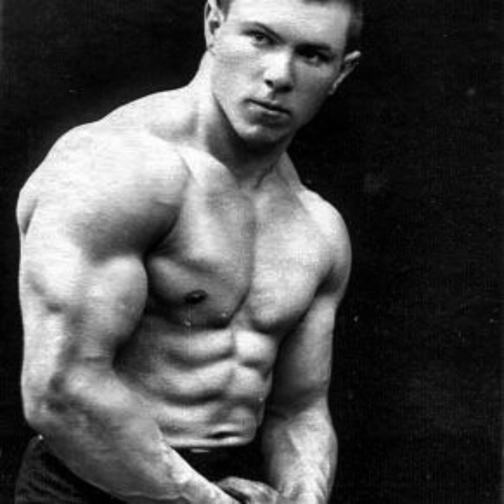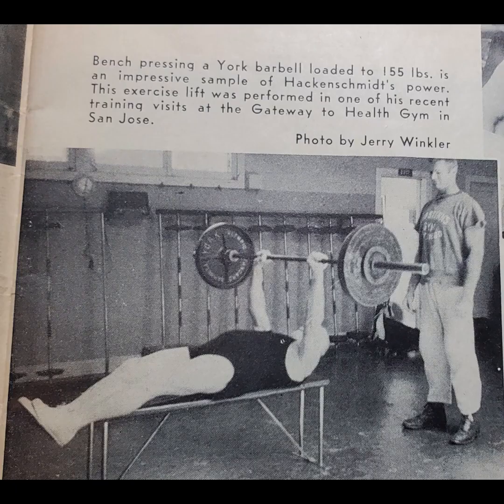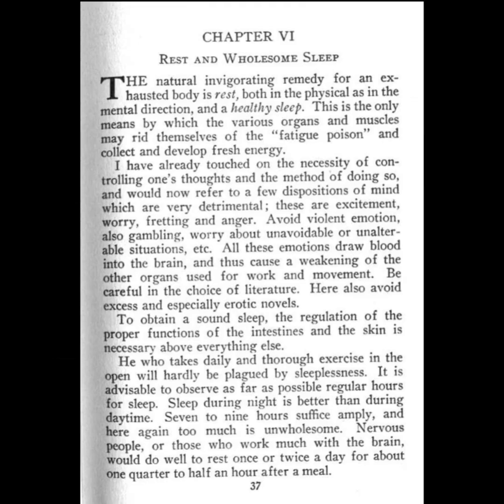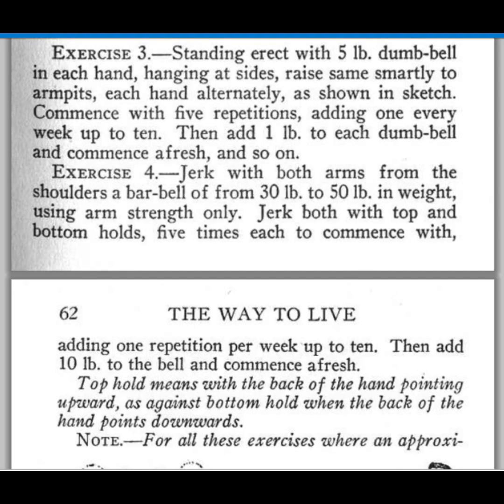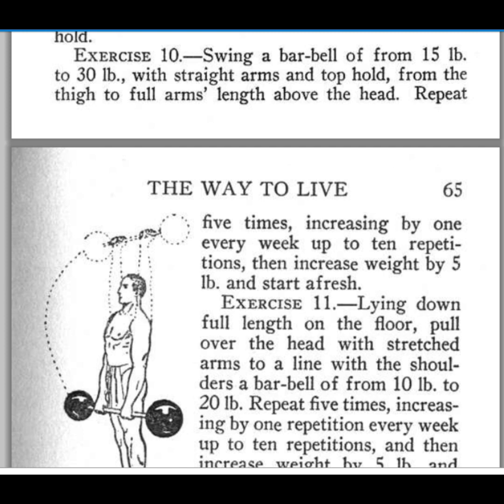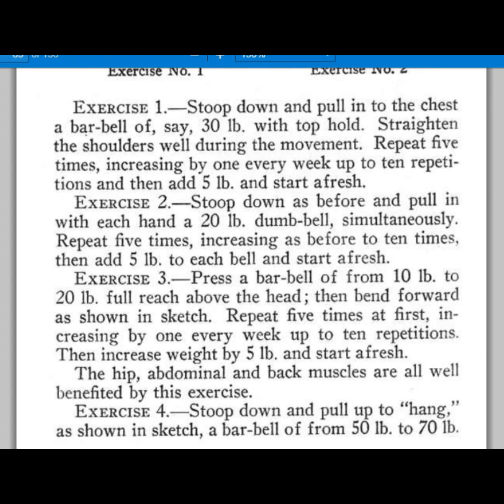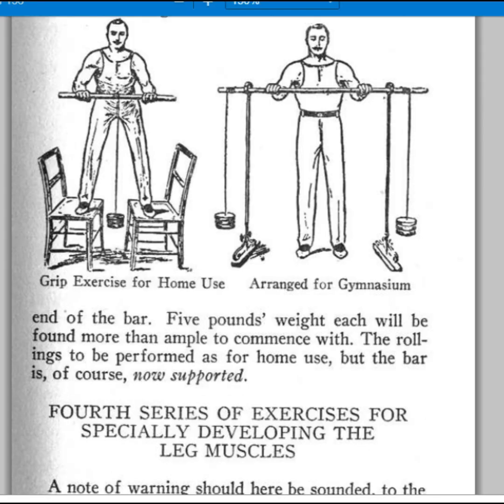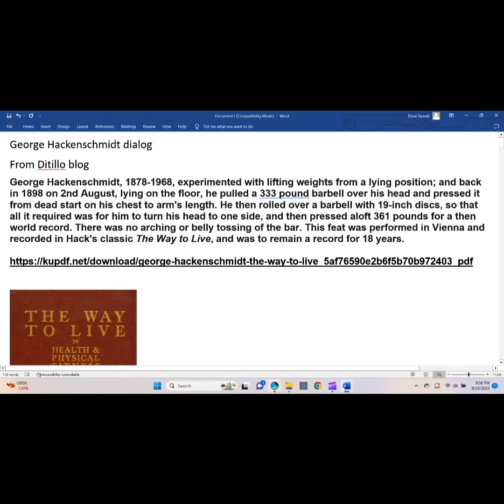Train with the Russian Lion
Learn how George Hackenschmidt became one of the Strength icons of the last century